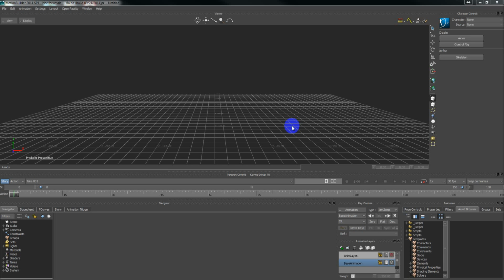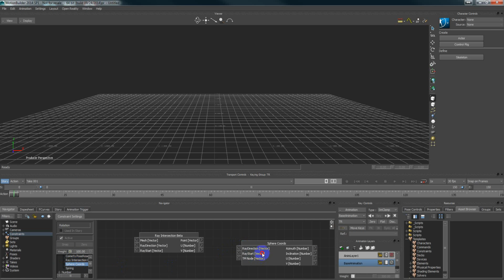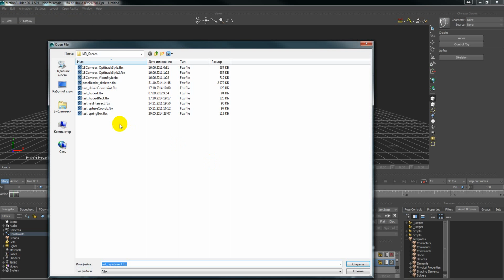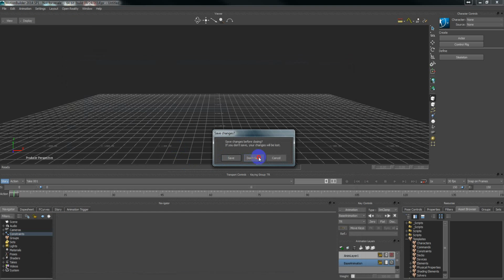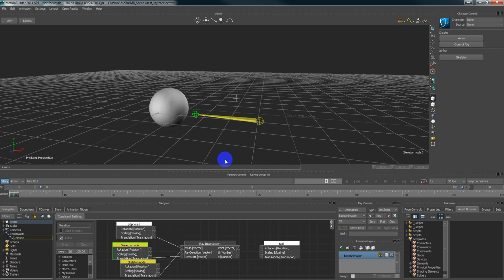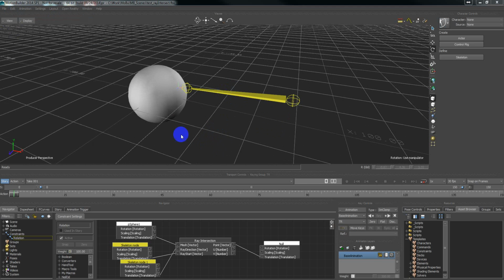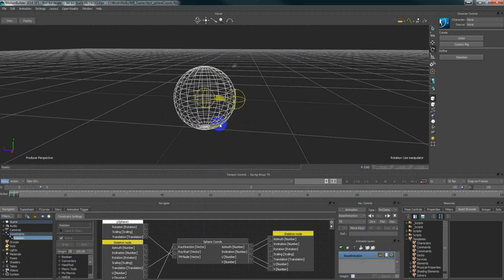OpenMoBu rayIntersectBox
RayIntersect and Sphere Coords boxes for Autodesk MotionBuilder